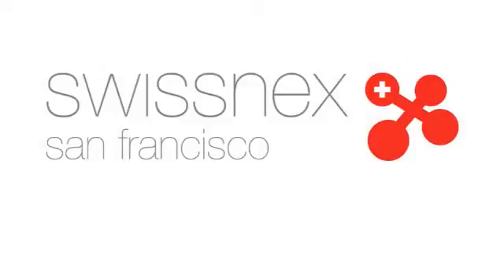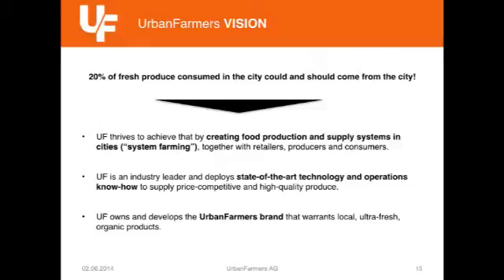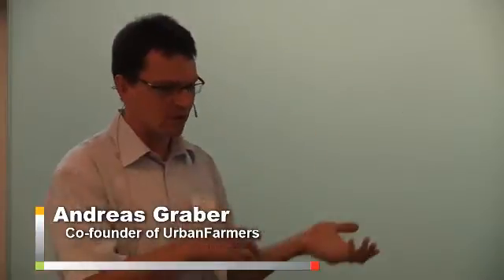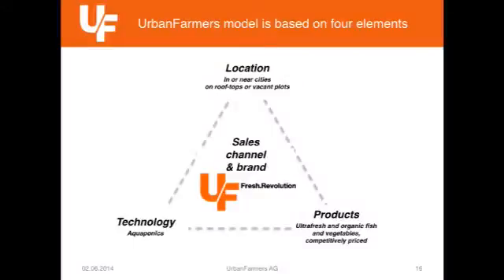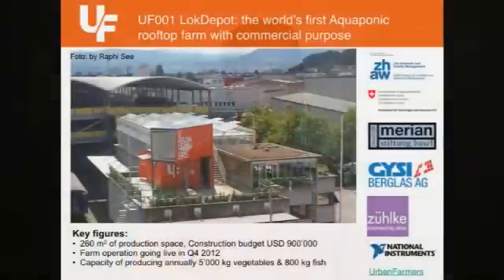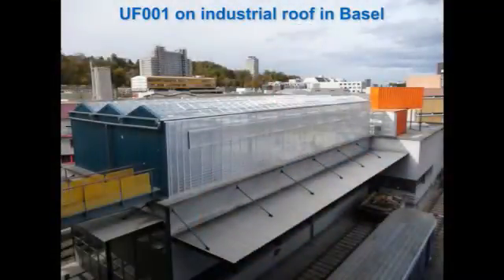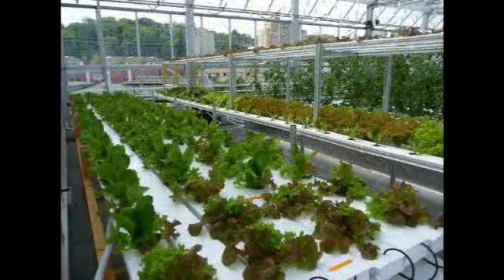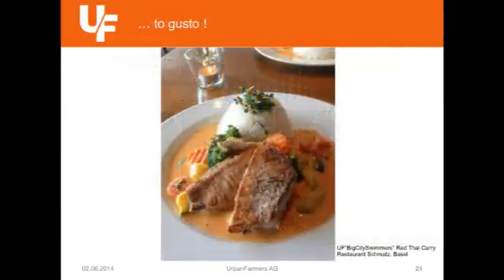The Fresh Revolution: Urban Ag and Rooftop Aquaponics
Andreas Graber, founder of UrbanFarmer, shows how urban agriculture, including rooftop gardens and aquaponics, might one day provide 20% of a city's fresh produce.